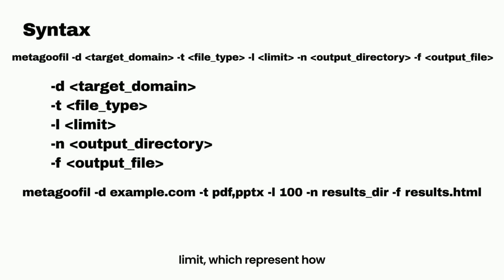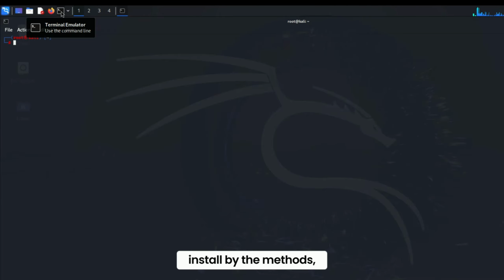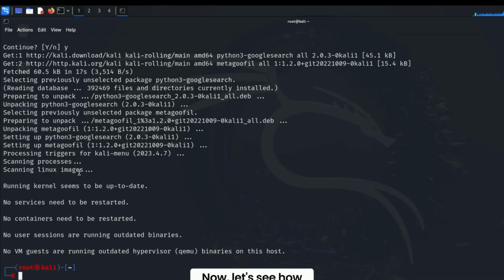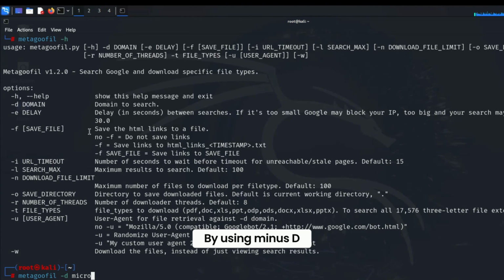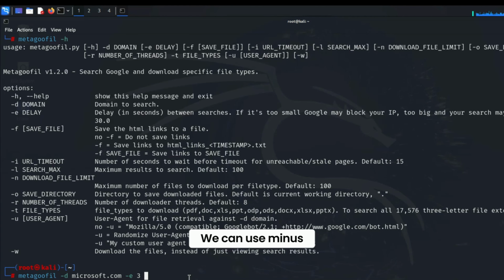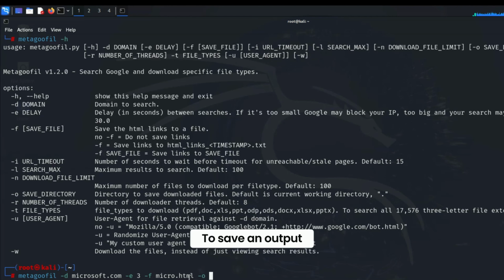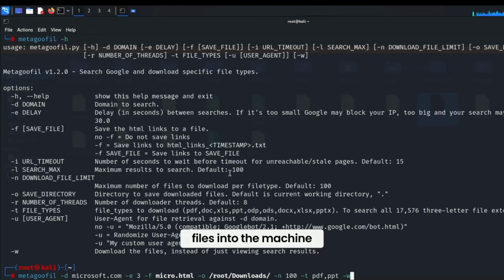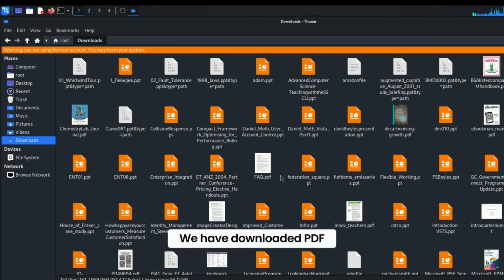OSINT Perform How to Collect Information of Victim ( Hacademy Day 7 ) Ethical Hacking Tutorial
Welcome back to the hacademy 40-Day Cybersecurity Challenge! Today, on Day 7, we dive into the powerful OSINT tool Metagoofil. Learn how to effortlessly extract metadata from documents on websites to uncover hidden information. Perfect for beginners in cybersecurity and OSINT.
 Metagoofil, OSINT tool, open source intelligence, metadata extraction, document analysis, cybersecurity for beginners, hacking tools, information gathering, hacademy, 40 days challenge, day 7